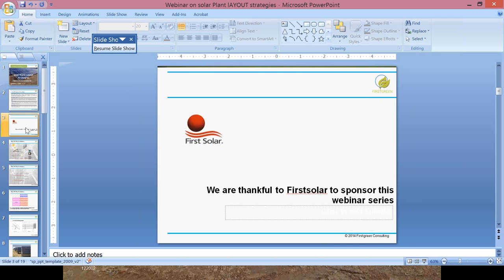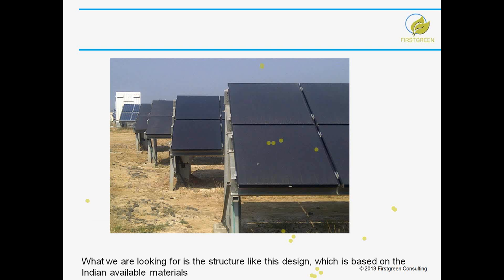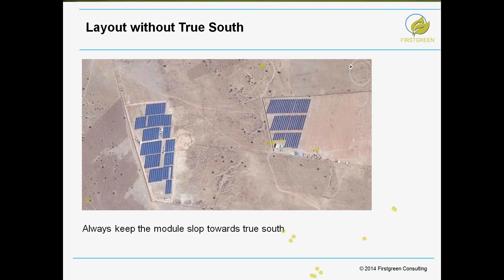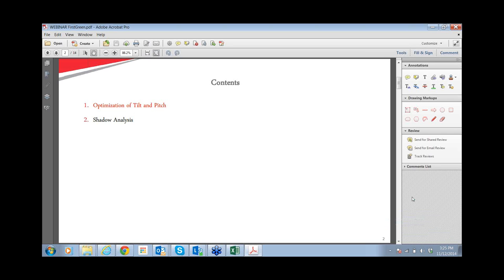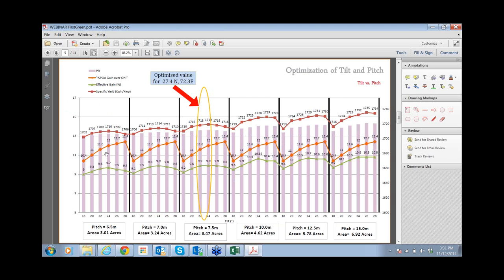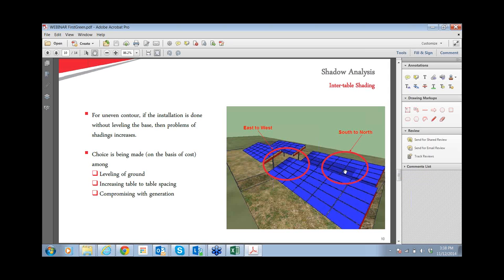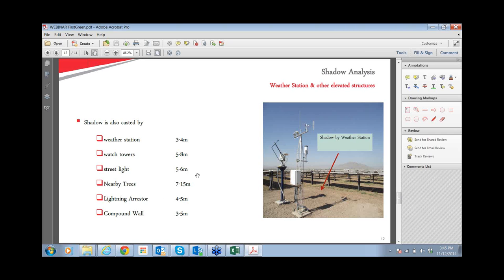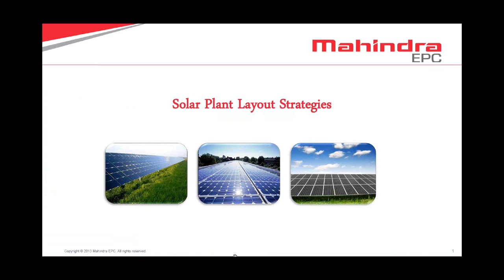Firstgreen Webinar Series : Solar Plant Layout Strategies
This Webinar is a part of Firstgreen Webinar series.It discusses about the importance of the solar plant layout coupled with the performance of Solar Plant.